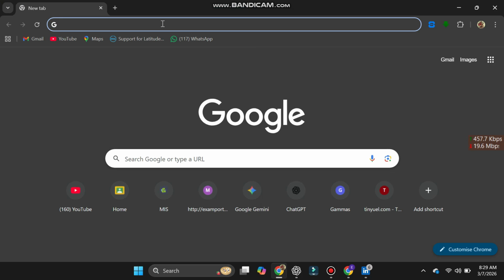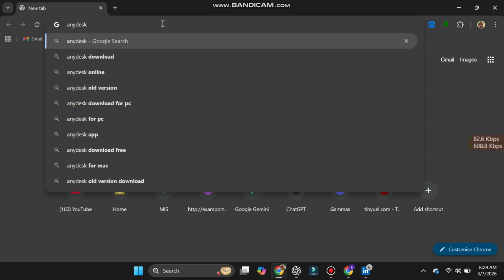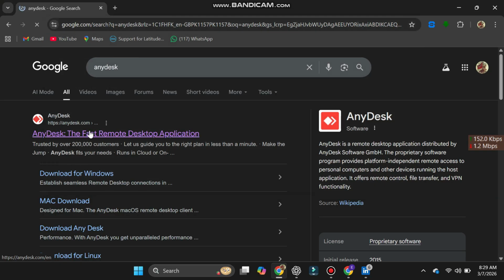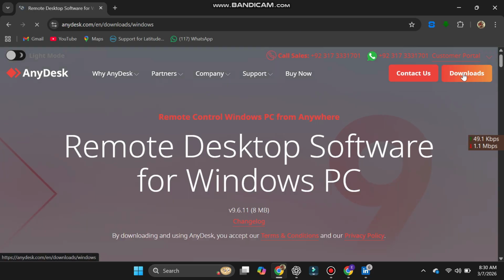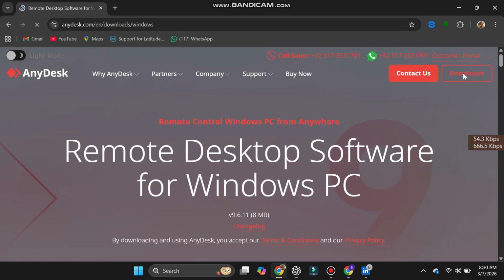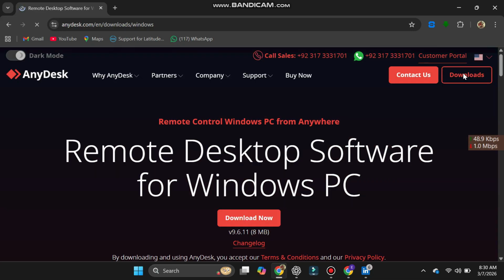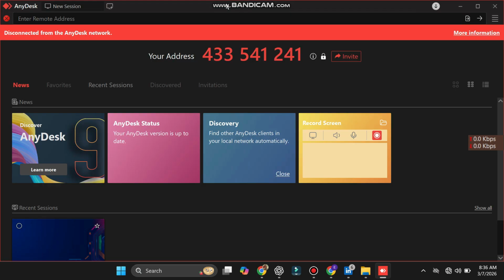How To Access Another Computer With AnyDesk (2026) REMOTE CONNECTION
In this video, I will show you how to connect one laptop to another using AnyDesk step by step. You will learn how to download AnyDesk, install it on two laptops, and use the remote address to connect both devices.

This method is very useful if you want to access files, help someone fix problems, or control another computer from a distance. Just follow the steps shown in the video and you will be able to connect and control another laptop easily.